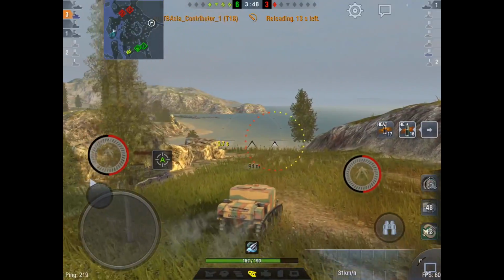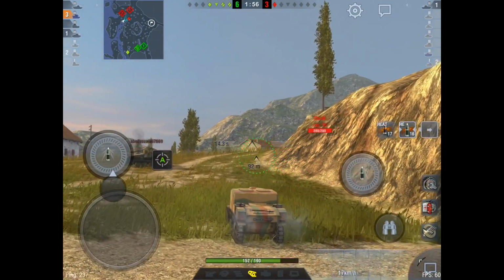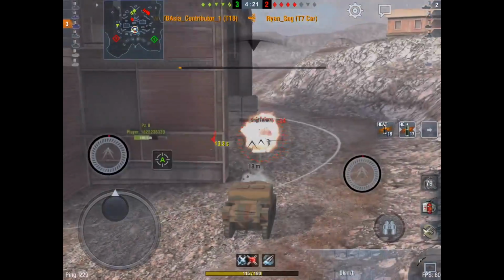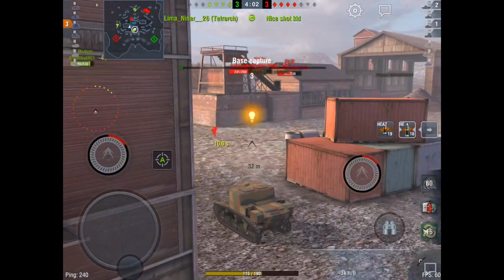The T 18 a Howitzer in Iron Shoe Box Production World of Tanks Blitz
The iron shoe box of justice.  The t-18.  For some who go up the American TD line first it's an early introduction to the true meaning of Derp.

The risk and reward that comes with a 75mm gun on a tank the size of Ford Fiesta is palpable.  It's atrocious accuracy is helped by a tremendously solid armour profile and some pace at the top end but it's the ability to unleash hell and one shot same tier competitors that give this machine it's own special place in the game.

Enjoy amigos!

IOS!

Android